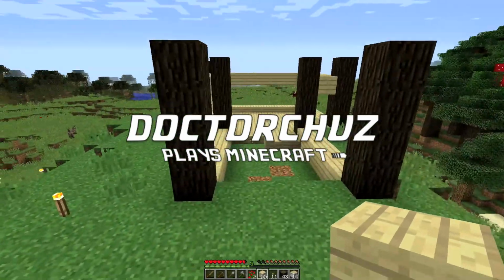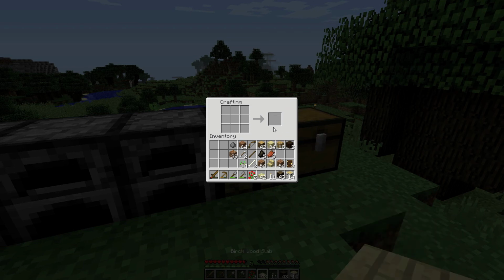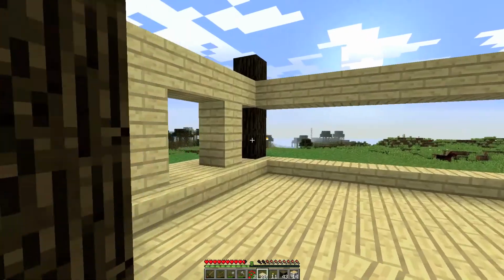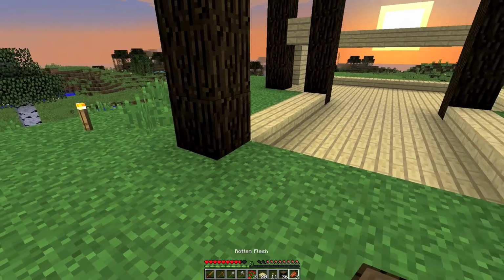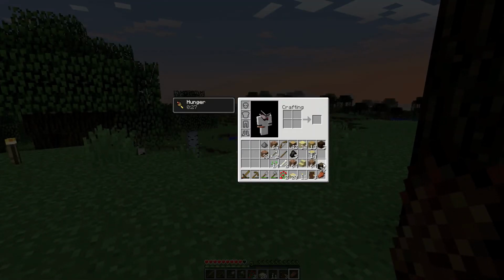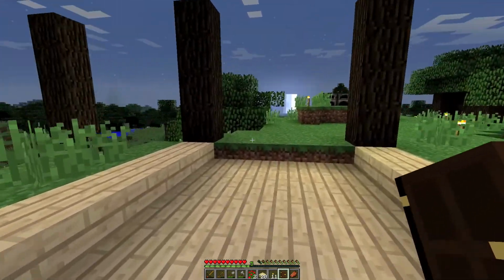DoctorChuz plays Minecraft - Episode 5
Welcome back for episode 5!